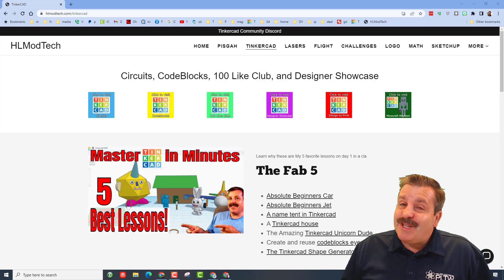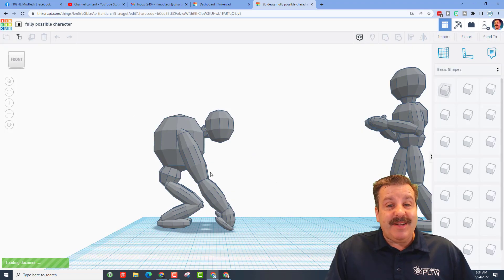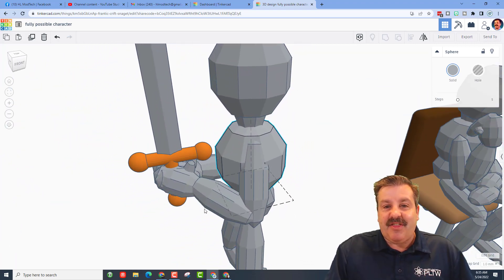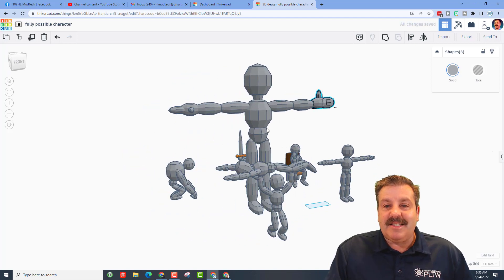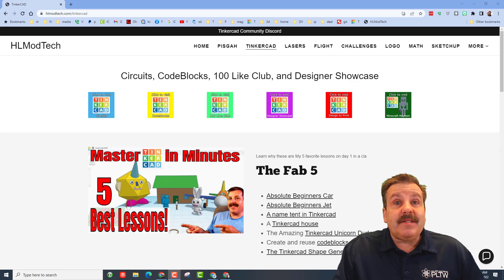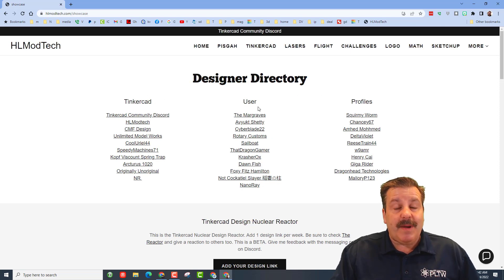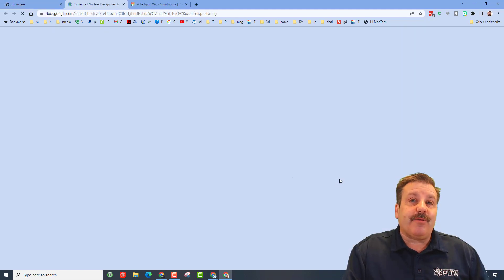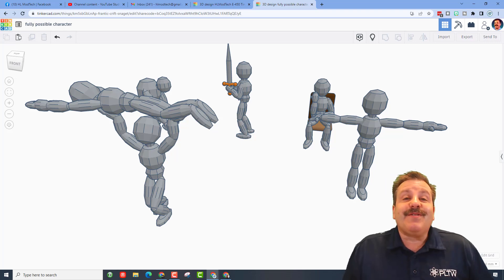6th Grader Drake's Epic Tinkercad Poseable Creations Designer Showcase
6th Grader Drake's Epic Tinkercad Poseable Creations so I created a Designer Showcase for him. Drake is not in my course anymore but keeps creating, which absolutely makes my day! Drake's creative skills are always a joy to check out.